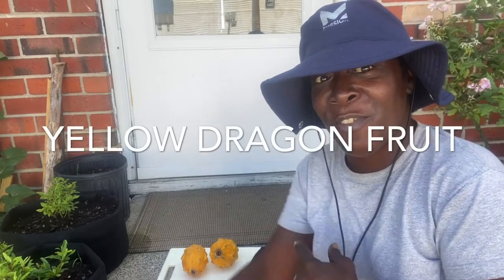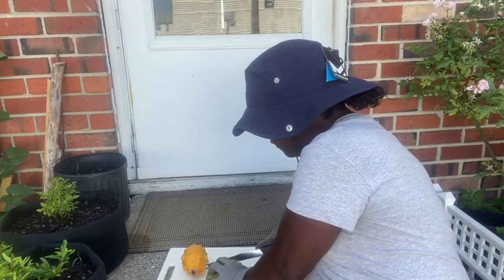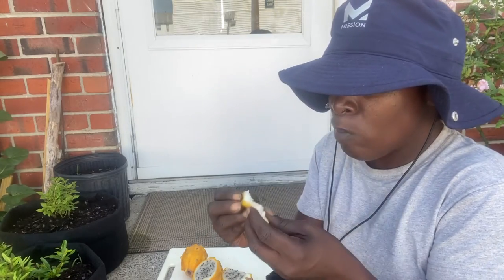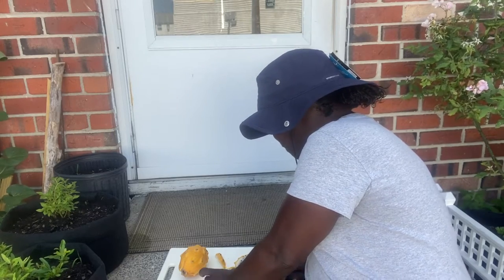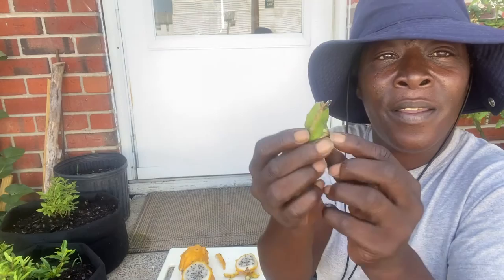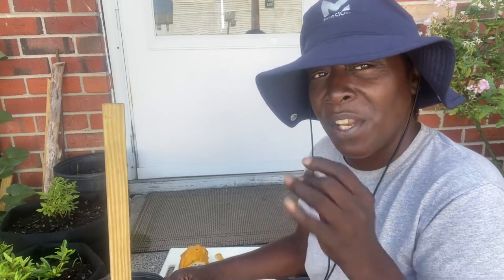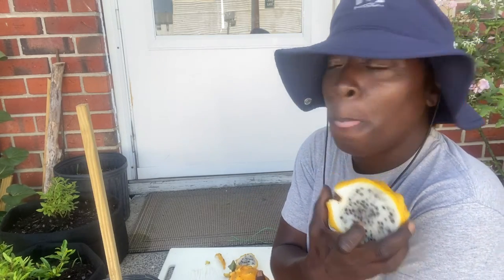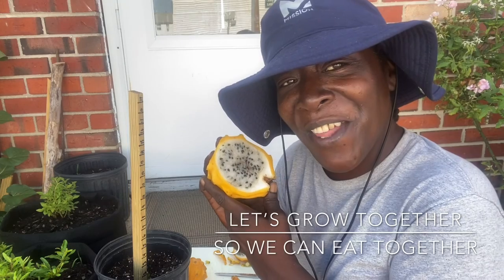Dragon Fruit Experiment | Seed Giveaway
Want to Send Products To Review or Demos Send To:
Leoniece Nelson
858 North Maryland Avenue